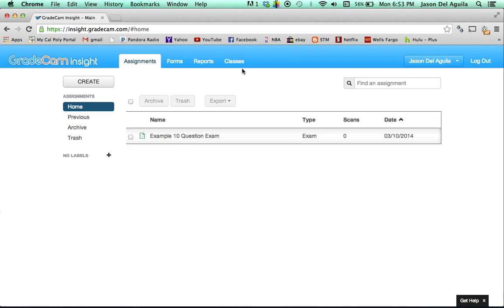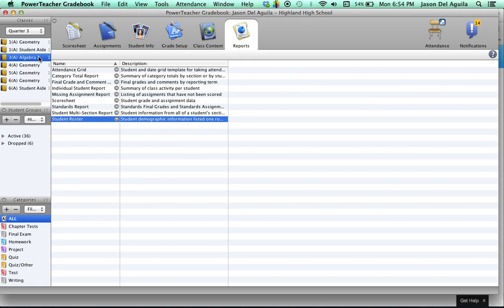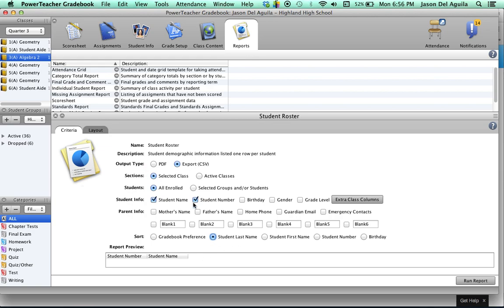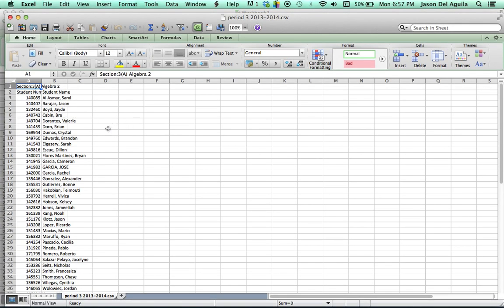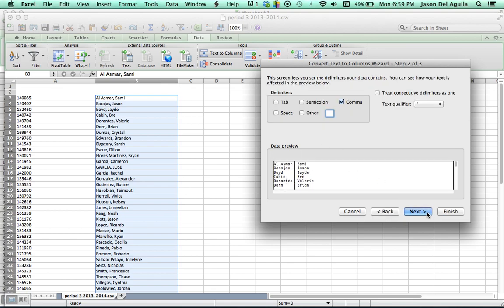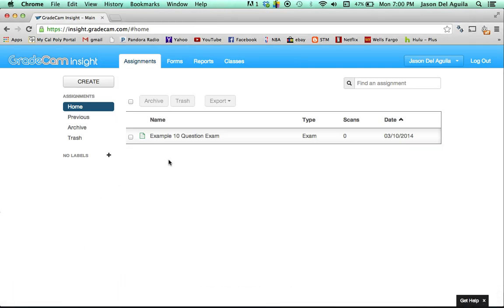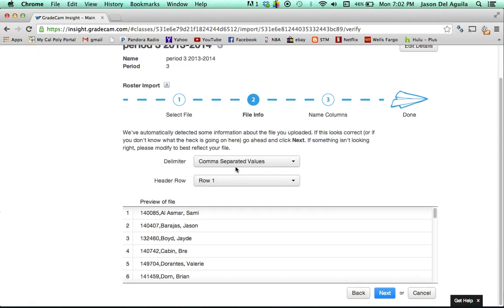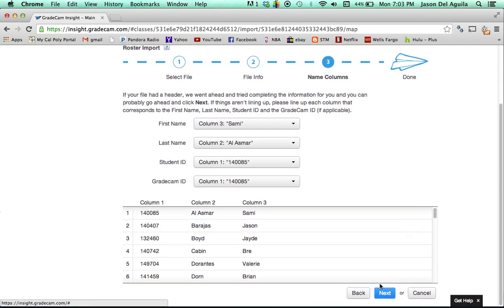Importing Class into Gradecam